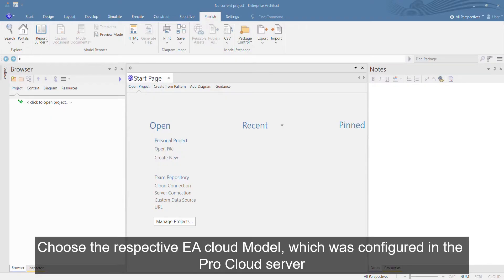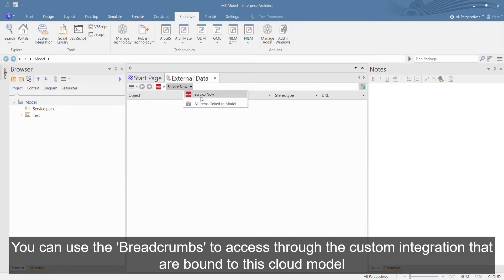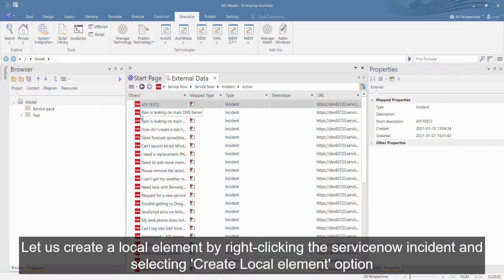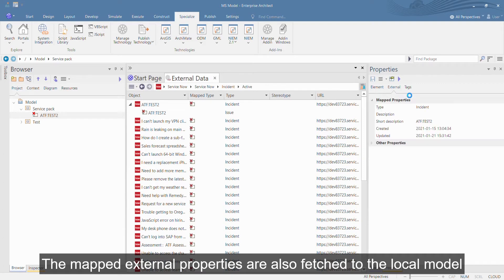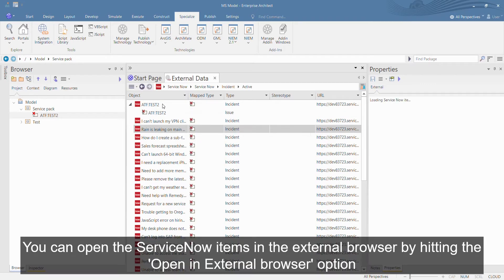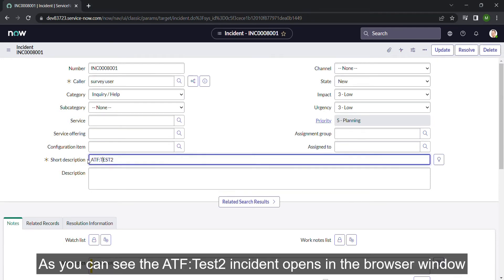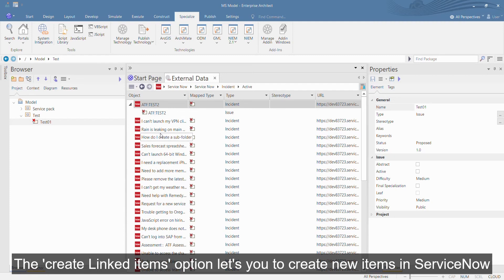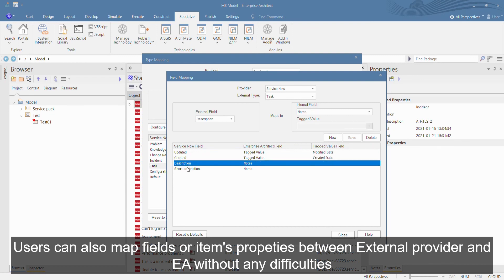Service now Integration with Sparx Enterprise Architect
Key features of Integrating ServiceNow (Snow) with Sparx Enterprise architect.
   a.  Map Enterprise Architect elements to their Servicenow Counterparts.
   b.  Users can link an existing element in Enterprise Architect to a Servicenow item or Create  a new element in enterprise architect linked to a Servicenow item.
   c.  Conduct a traceability analysis